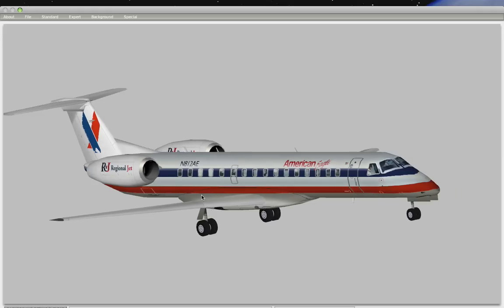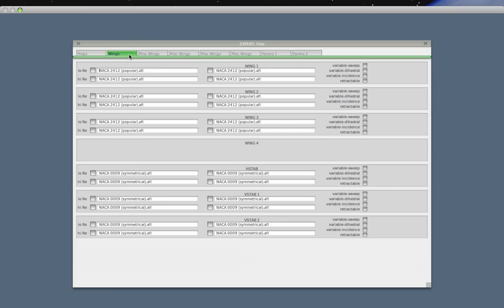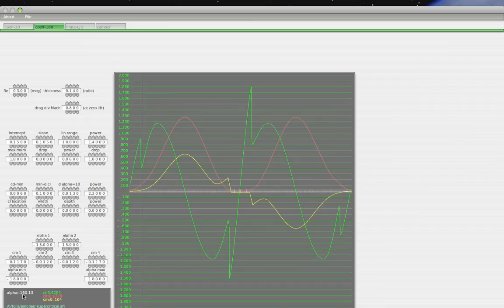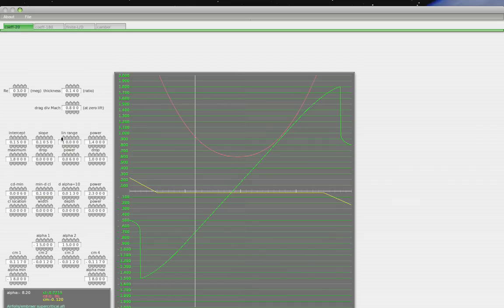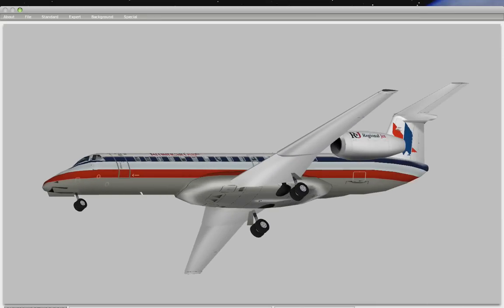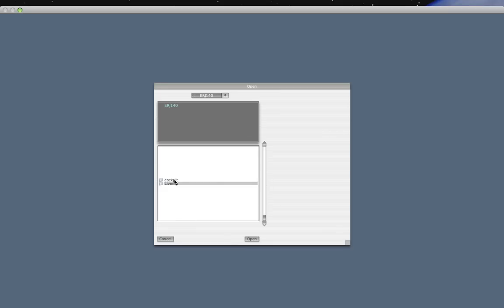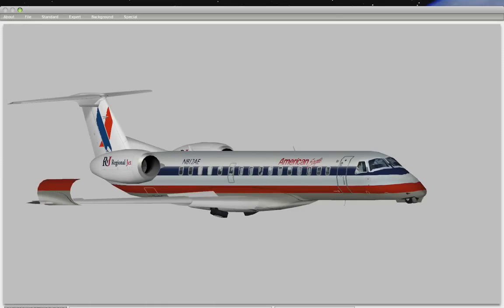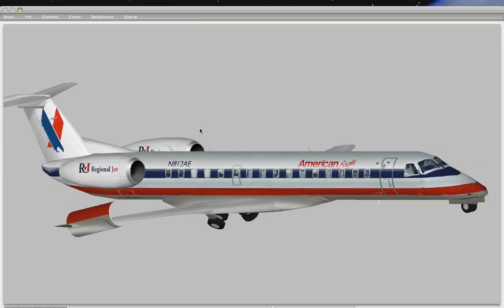PlaneMaker Tutorial 14: Wrapping things up in PlaneMaker